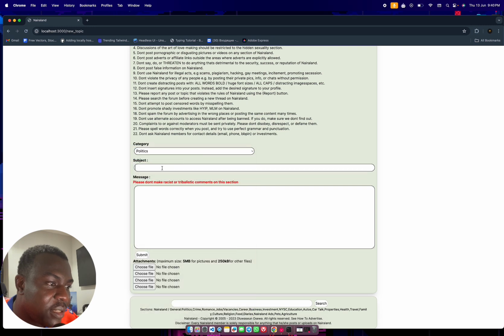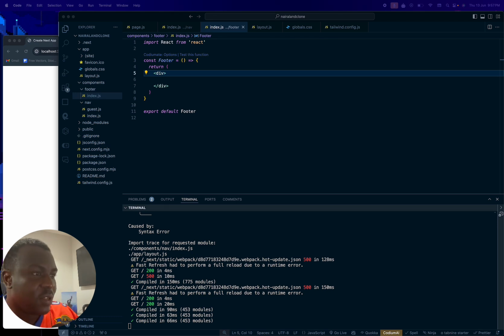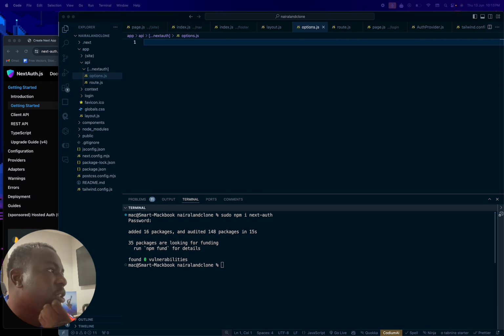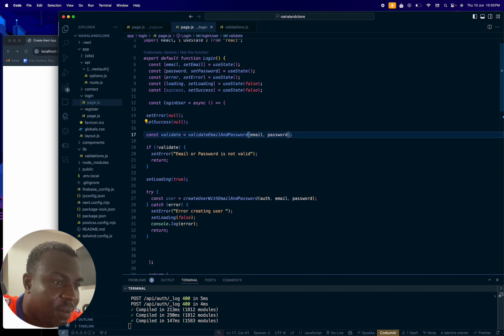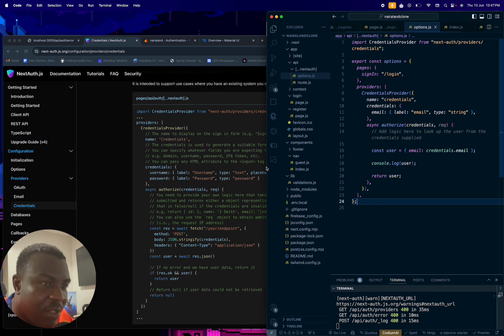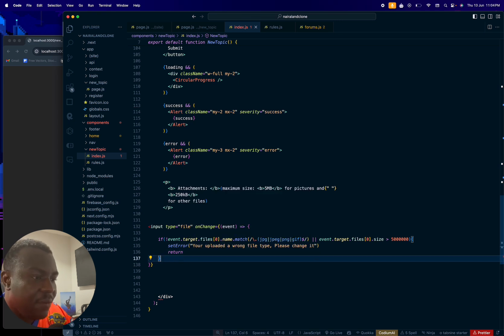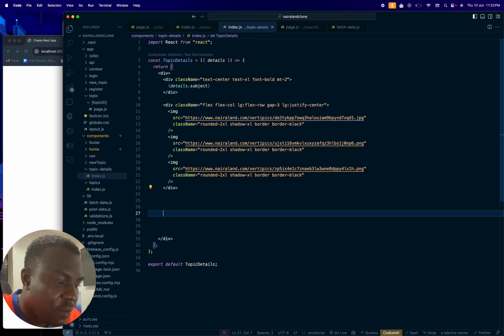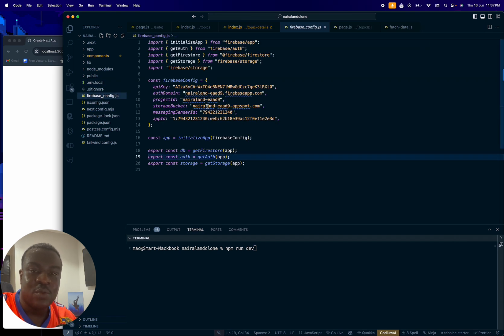Nairaland Forum Website Clone with NextJS Tailwindcss Firebase Next-Auth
Build a Nairaland Clone website with NextJS Tailwindcss Firebase Next-Auth

or DM on telegram @YT_9jacoder

Timestamps
00:00 Introduction to the Project
12:00 Navbar
19:00 Footer
20:15 Custom Tailwind css classes
24:00 Login Page
32:00 Installing Next-Auth
38:00 Register Page
40:00 Connecting Firebase
52:00 Setting up Authentication
1:20:00 Adding Topics Section
1:53:00 Adding Comments to Topics
2:00:00 Message to users that got the Final code